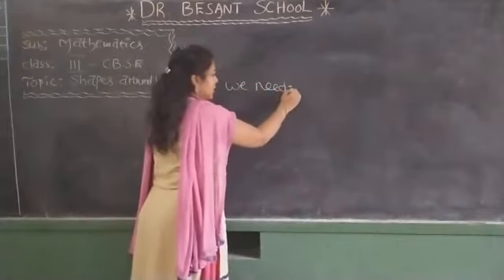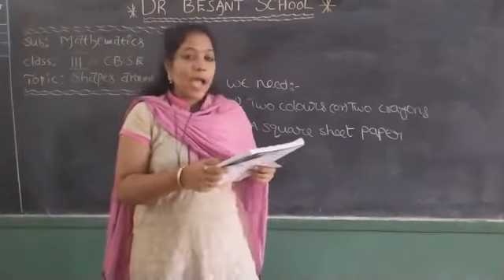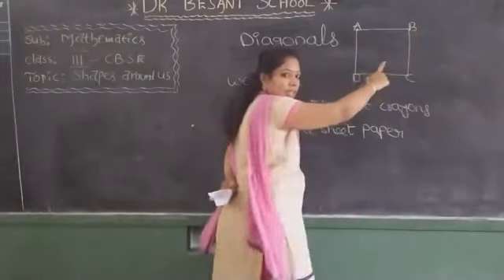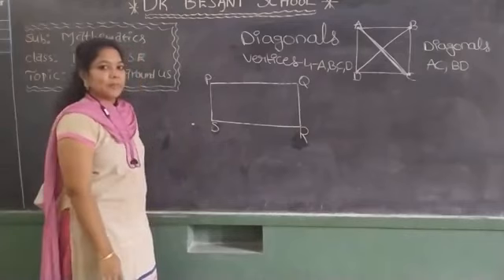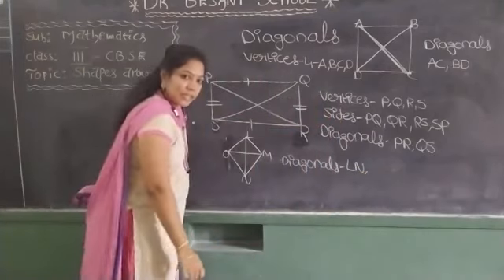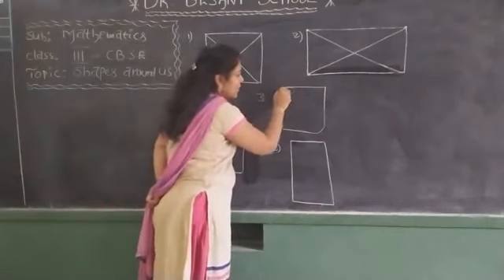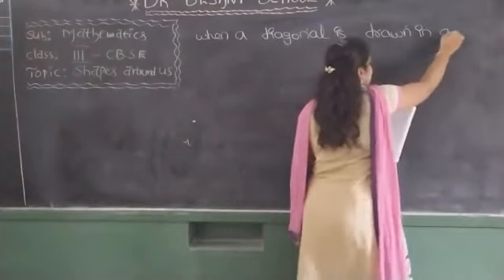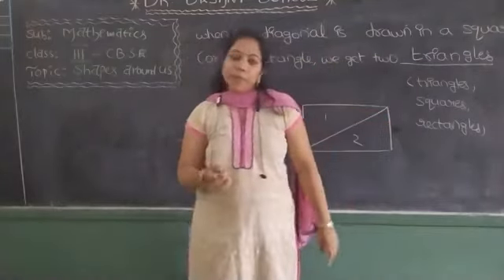Dr.Besant | CBSE | Class 3 | Maths | 2021-22 | V 2